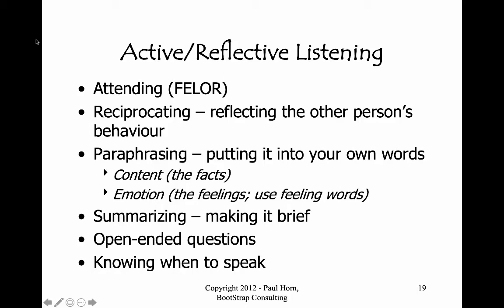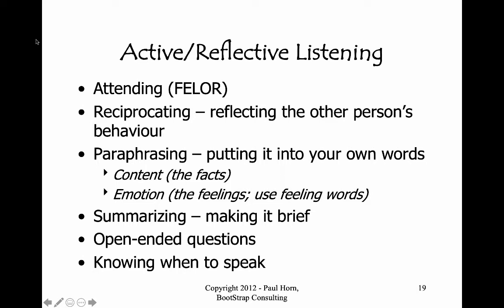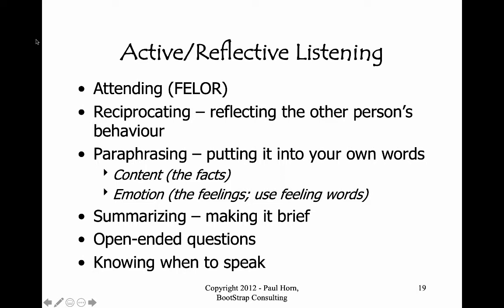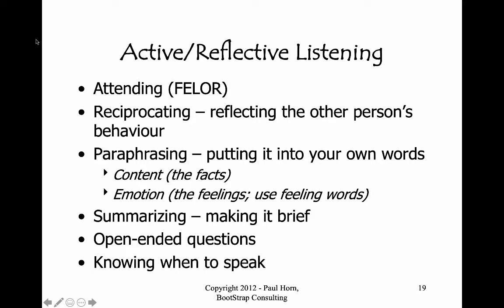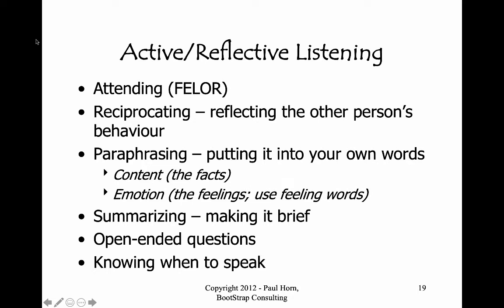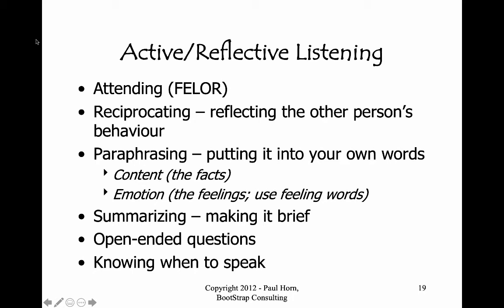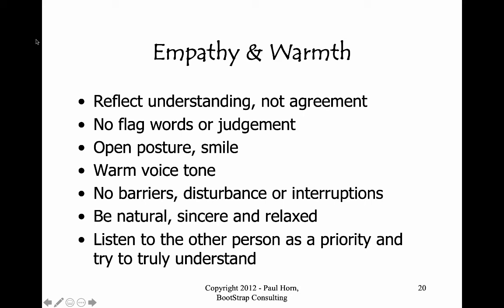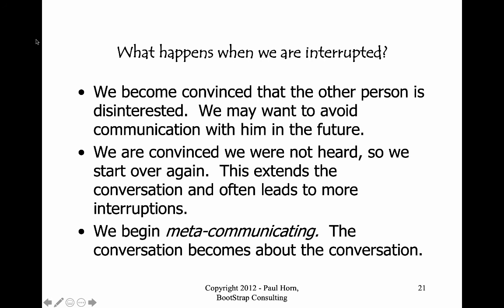211 Counselling (Lesson 6) Active Listening & Empathy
We examine the dues and don'ts of attending; consider the mechanics of empathy and active listening and describe the problem with interruption.